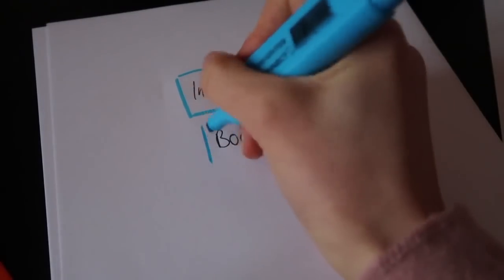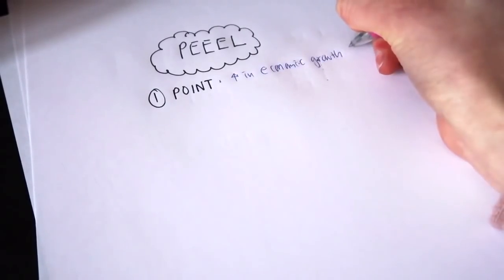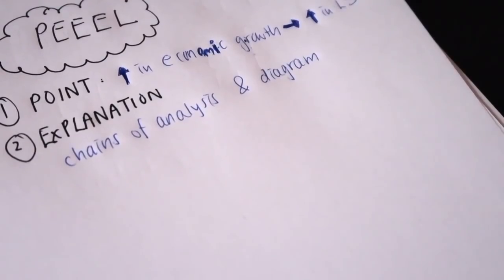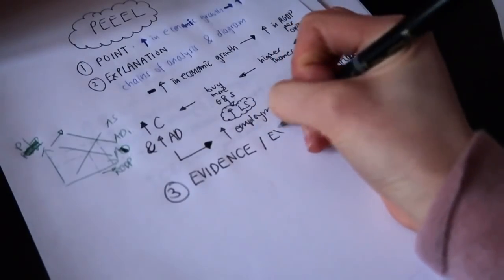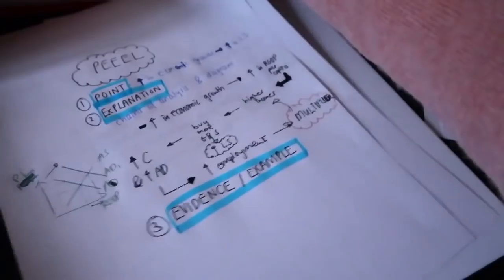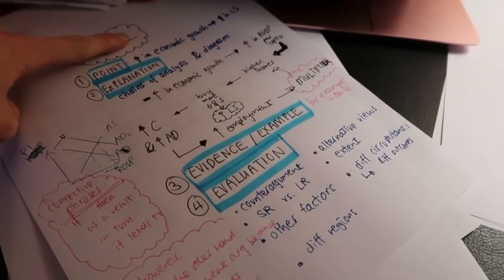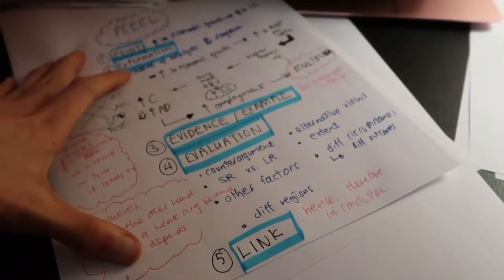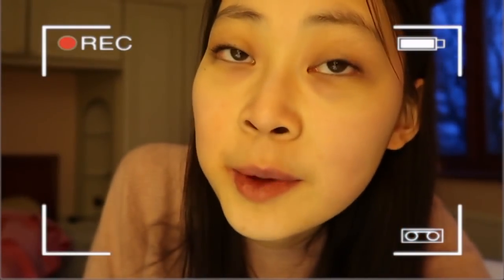HOW TO WRITE A* ECONOMICS ESSAY // A LEVEL & IB // structure & cheeky techniques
well oops.. My secret to an A* (guaranteed) A Level economics essay has been leaked. Including my go-to essay structure, cheeky exam techniques to write amazing A* paragraphs, chains of analysis and evaluation. All explained step by step.

It particularly applies to A Level 25 markers :)

Follow these tips and u will 100% get urself an A* in A Level Economics!! Go smashhhh it!!

exam boards: aqa, edexcel, ocr

a bit about me:

A Levels: I did 4 A Levels: Maths, Further Maths, Economics, Physics
                and I got an A* in all of them ;)

GCSEs:  I took 14 GCSEs and got straight A*s as well ;)

I got into Cambridge University to study economics but i am currently on my gap year :)))))